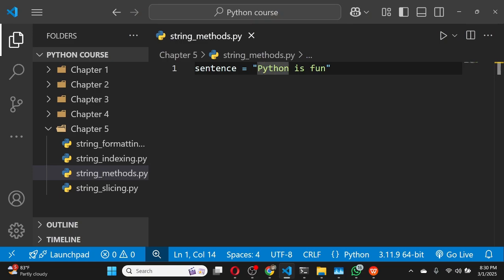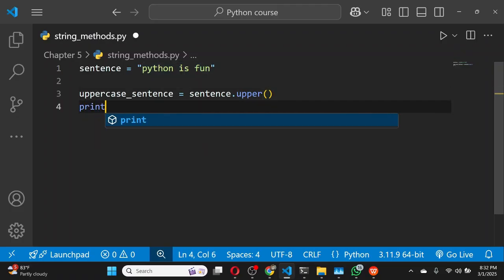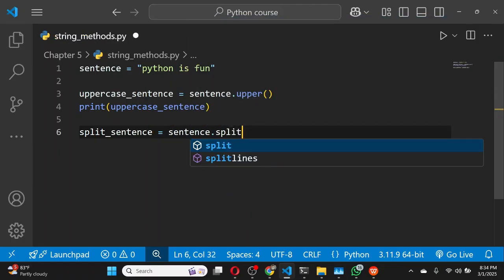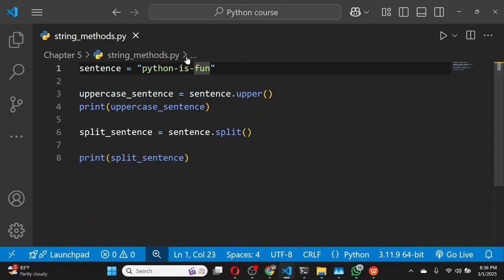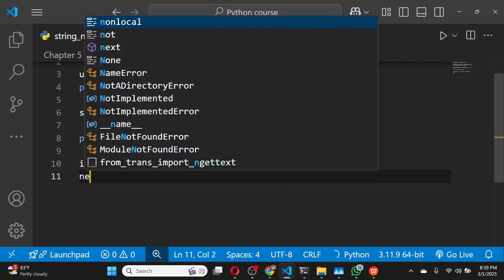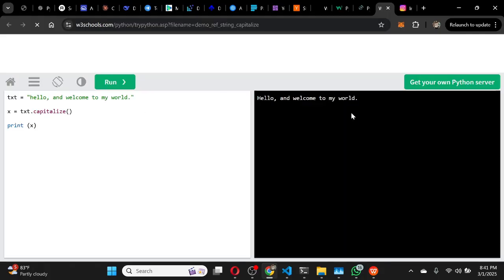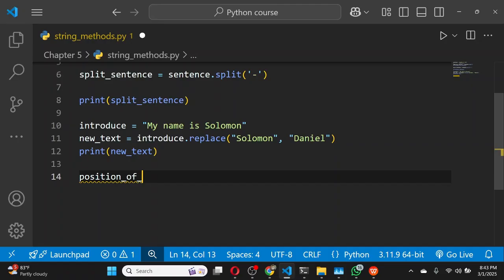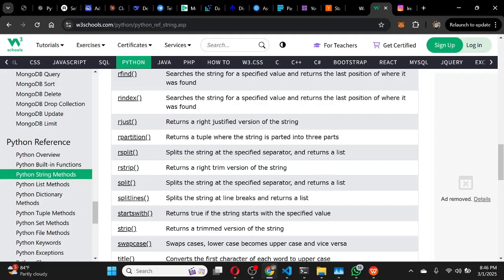Python for Beginners — Part 28: String Methods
Explore useful string methods like upper(), lower(), split(), and more.